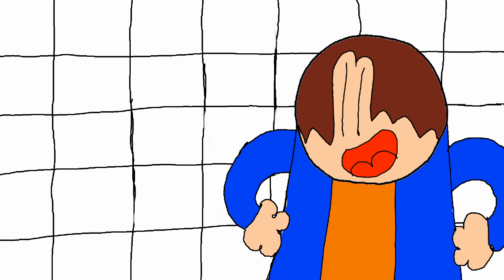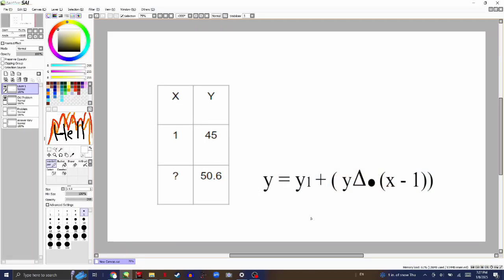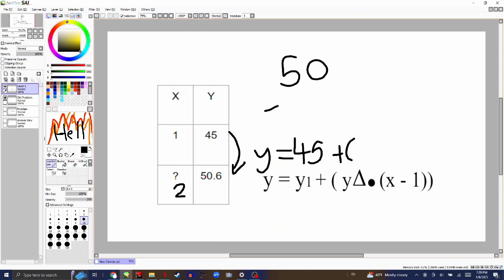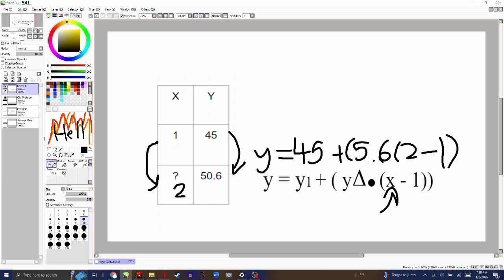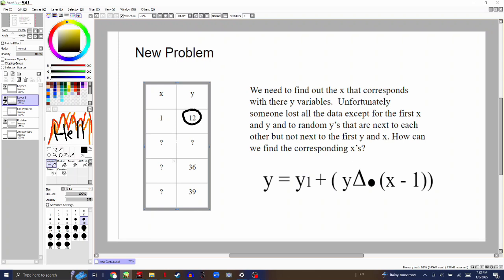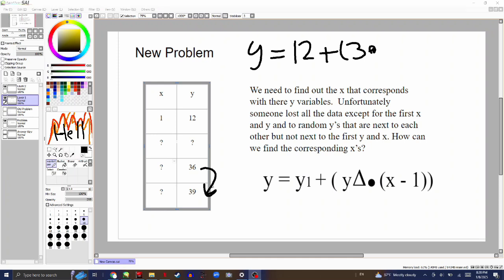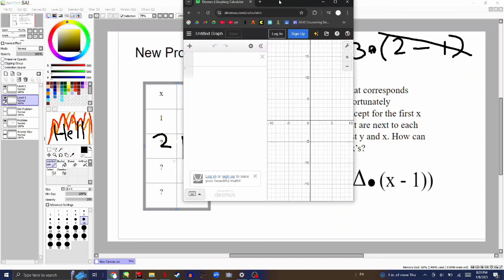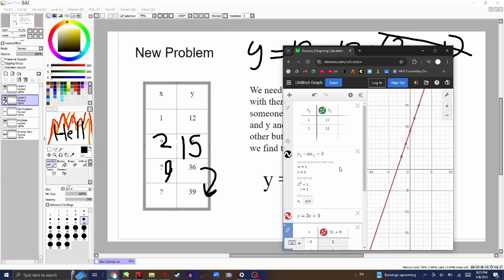I Created My Own Equation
This will be the content that I will create going forward